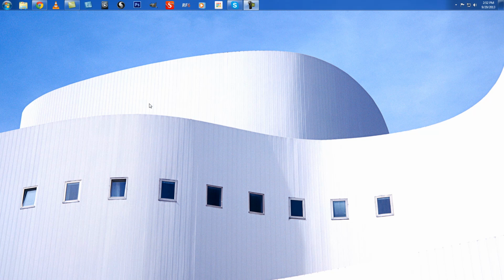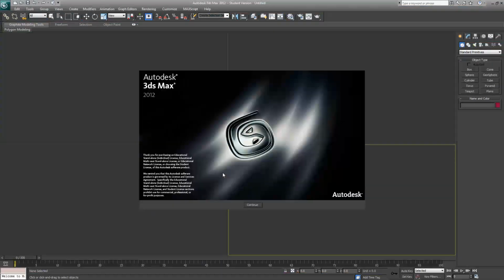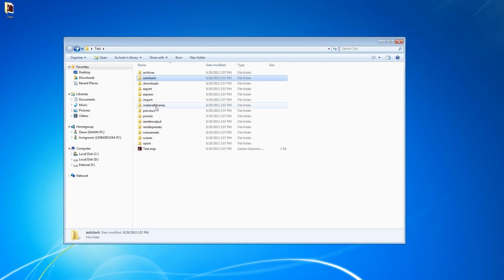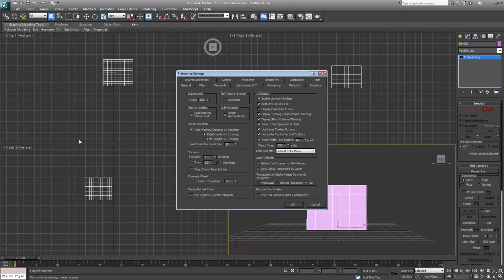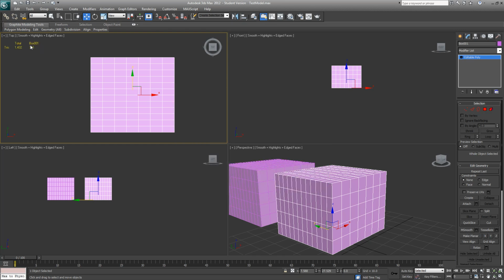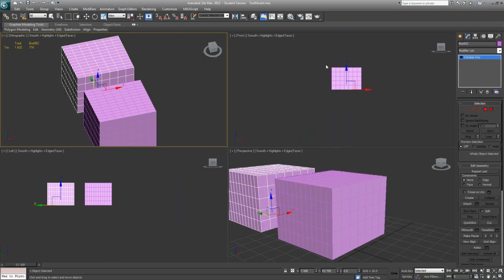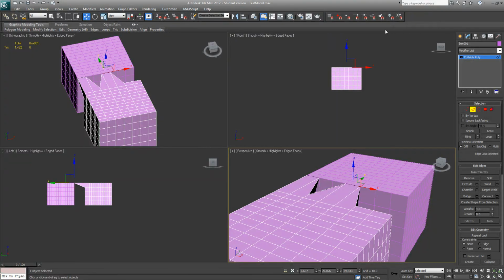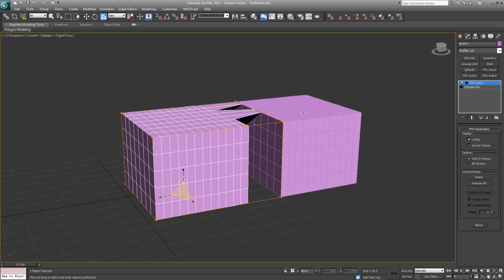MaxWorldS01E01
This video goes through some User Interface changes and tweaks that make max a little friendlier.